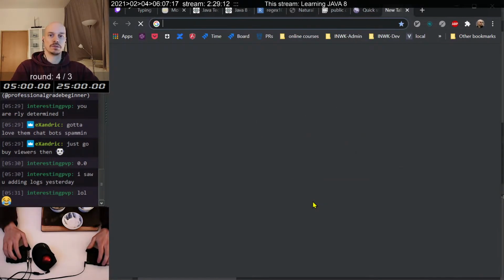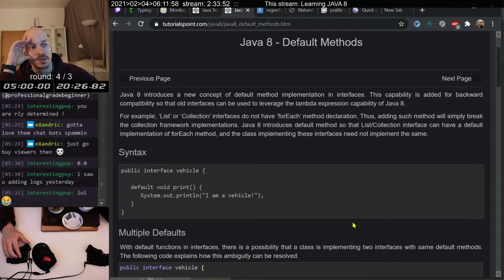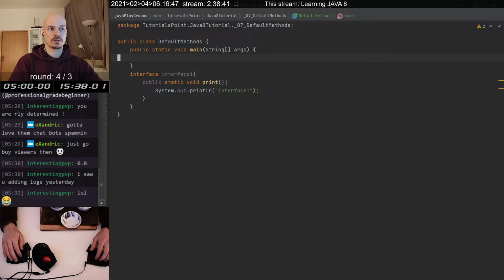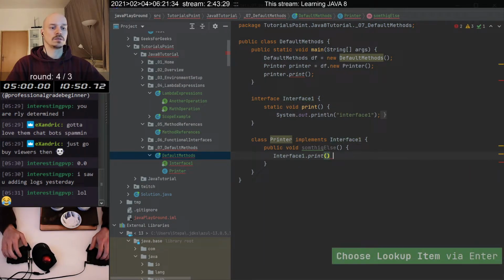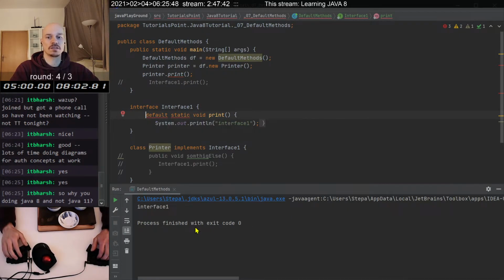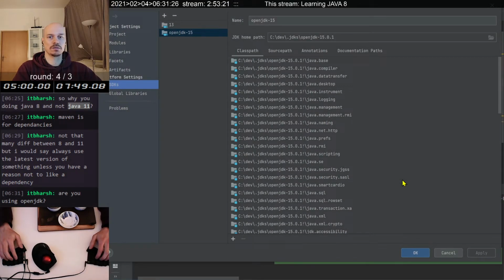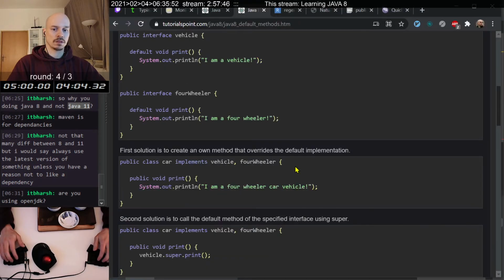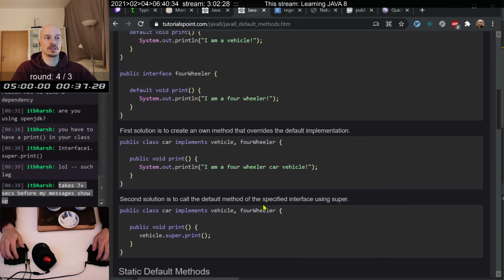Programming Workout #424 JAVA8 @TutorialsPoint com